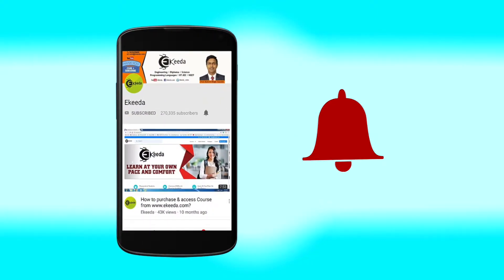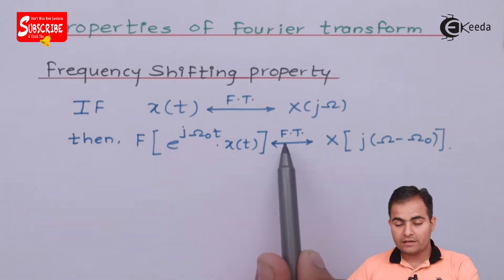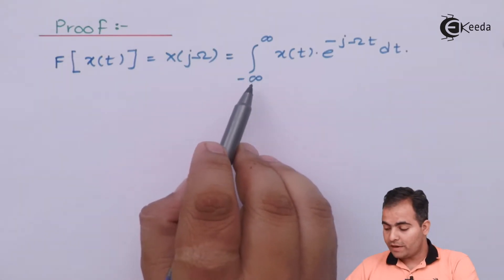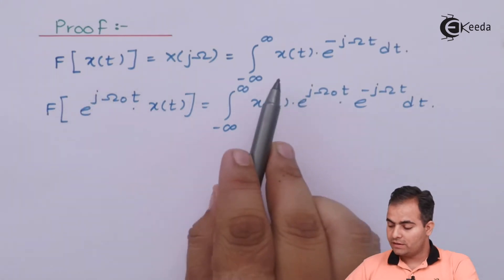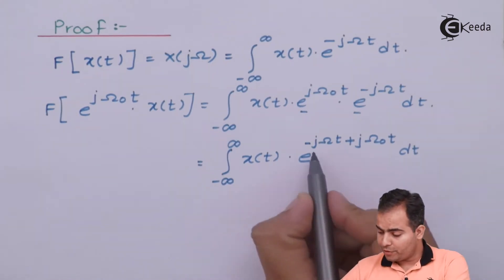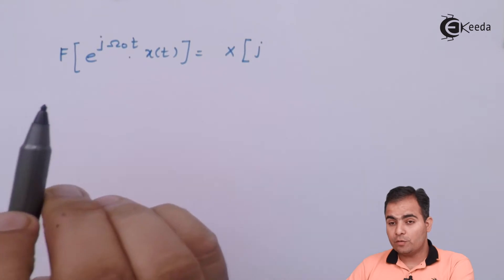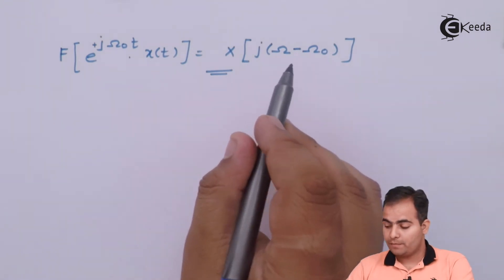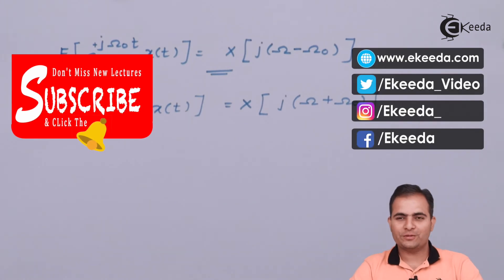Frequency Shifting Property | Fourier Transforms | Signals and Systems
Explore the intriguing world of Frequency Shifting Property in Signals and Systems with this comprehensive guide! Join us as we delve into Fourier Transforms, unveiling the essence of frequency manipulation and its impact on signals. Discover how frequency shifting alters the composition of signals, unraveling the core principles behind this phenomenon. Whether you're a student seeking clarity or an enthusiast fascinated by signal processing, this video provides a clear and concise explanation. Elevate your understanding of signal modulation and its significance in various applications. Dive into this educational journey today!

Happy Learning.